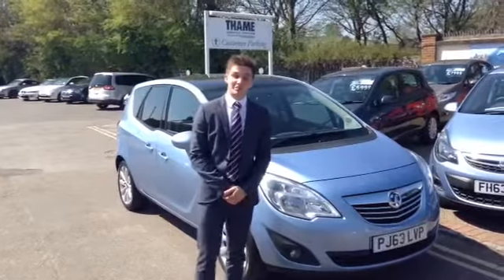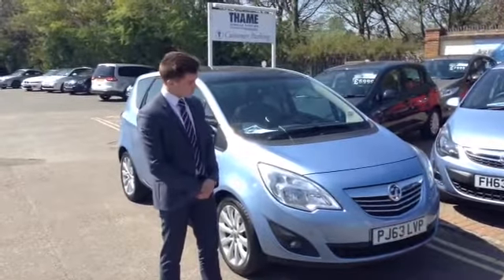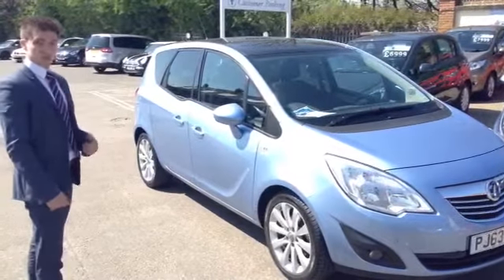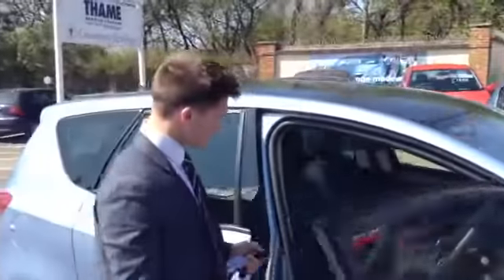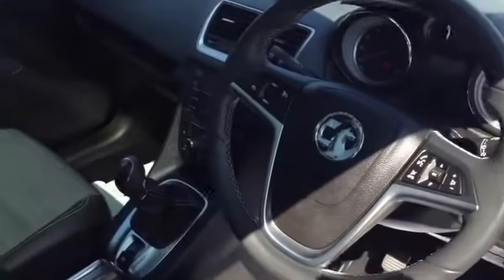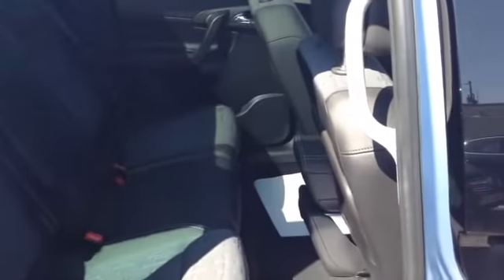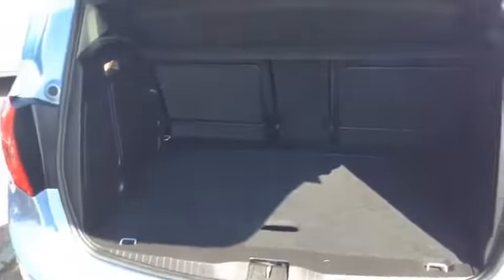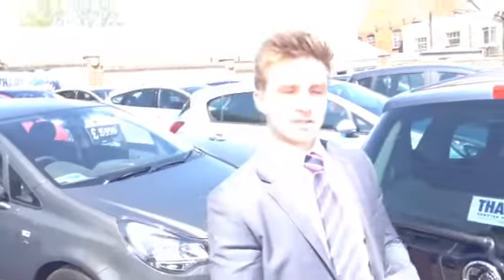2013/63 Vauxhall Meriva 1.4 SE with Front & Rear parking sensors for sale at Thame Cars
The Vauxhall Meriva SE comes with some great features making it a pleasure to drive!

The SE spec brings cruise control and stereo controls to your multifunction leather steering wheel, as well as a panoramic sunroof, front & rear electric windows, trip computer, half leather seats and front and rear parking sensors.